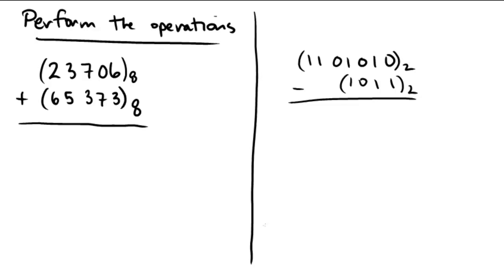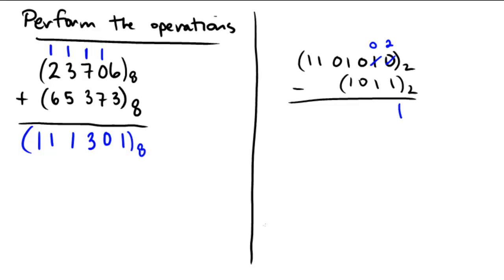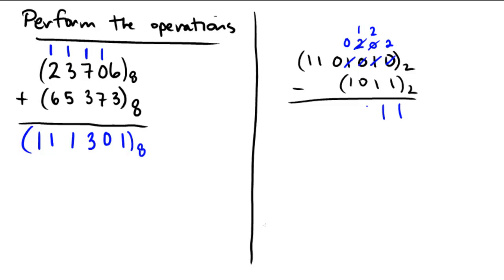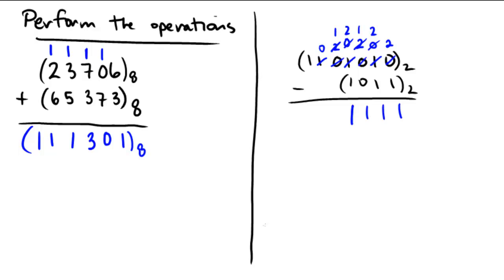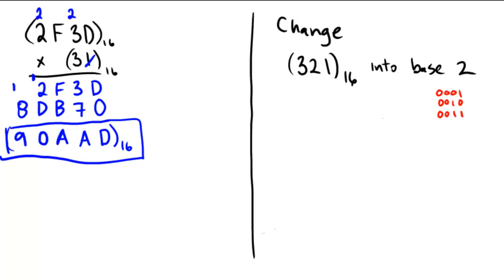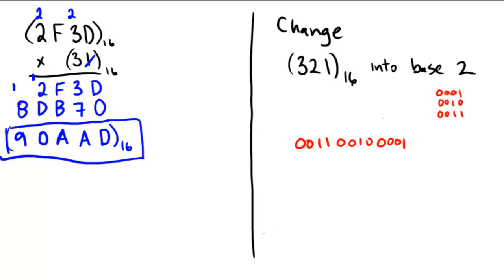Playing with arithmetic in bases 2, 8 and 16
Here we perform some arithmetic problems in non-decimal systems